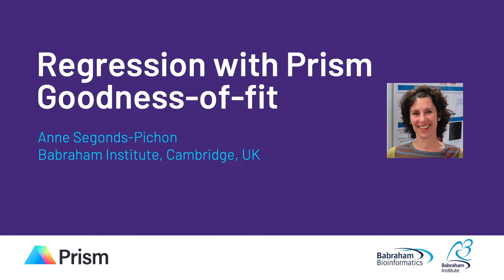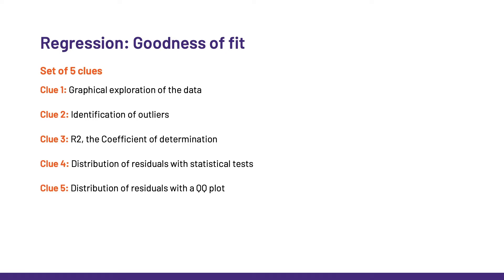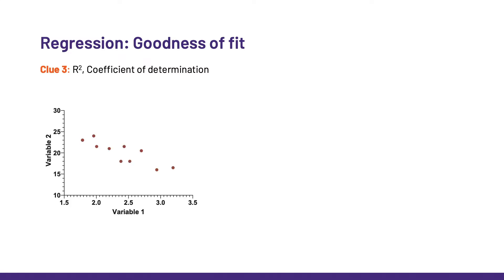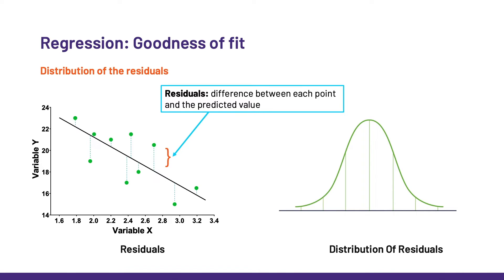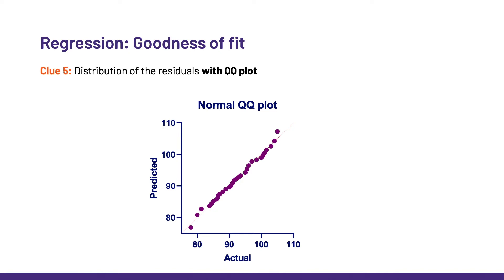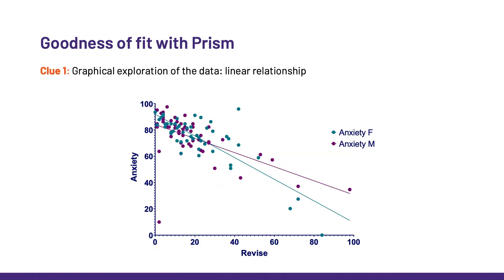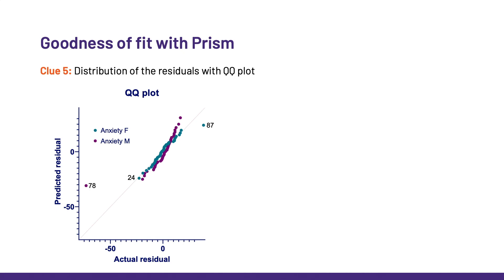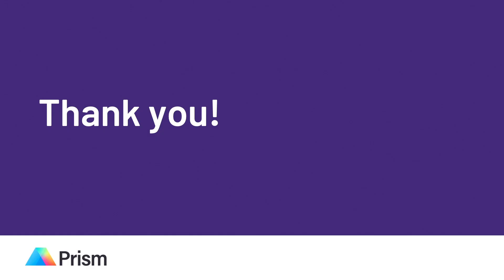Understanding Regression Goodness of Fit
Regression is a statistical method used in finance, investing, and other disciplines that attempts to determine the strength and character of the relationship between one dependent variable (usually denoted by Y) and a series of other variables (known as independent variables).

Timestamps
- 00:00
-1:24 - Set of 5 clues
-2:25 - Clue 1 - Graphical exploration of the data
-2:53 - Clue 2 - Identification of Outliers
-3:12 - Clue 3 - R2, Coefficient of determination
-4:33 - Distribution of the residuals
-5:18 - Clue 4 - Distribution of the residuals with statistical tests
-6:04 - Clue 5 - Distribution of the residuals with QQ plot
-7:00 - Let’s do it! An Example
7:14 - Goodness of fit with Prism
-7:56 - Goodness of fit with Prism - Clue 1
-8:08 - Goodness of fit with Prism - Clue 2
-8:26 - Goodness of fit with Prism - Clue 3
-8:58 - Goodness of fit with Prism - Clue 4
-9:19 - Goodness of fit with Prism - Clue 5

About the video:
Regression analysis is a way of mathematically sorting out which variables have an impact. It answers the questions: Which factors matter most? Which can we ignore? How do those factors interact with each other? And, perhaps most importantly, how certain are we about all of these factors?

But, how do you know if your regression model is good?Join Dr. Anne Segonds-Pichon, a Biostatistician, and one of the instructors on the Graphpad Statistics Bootcamp,as she explains how you can assess the regression fit using 5 basic techniques.

In this video you will learn:
- How to identify outliers in regression
- How to use R-square to assess goodness of fit
- How to test the residuals from regression for normality

QuickCalcs
Run quick statistical tests with free online calculators.

Presented by Dr Anne Segonds-Pichon, Bio-Statistician from the Babraham Institute.